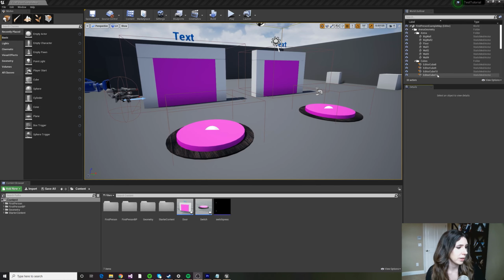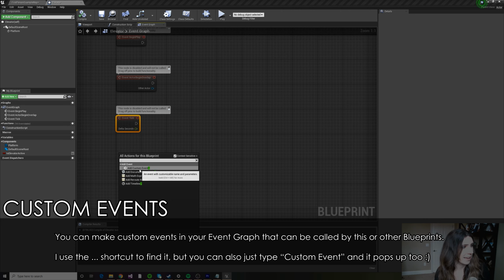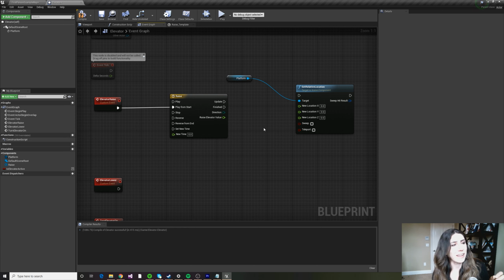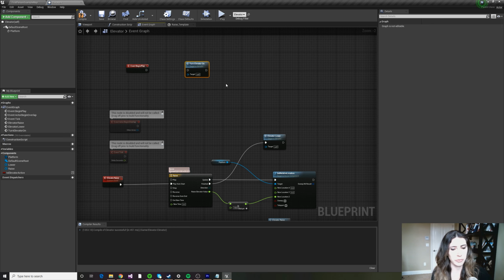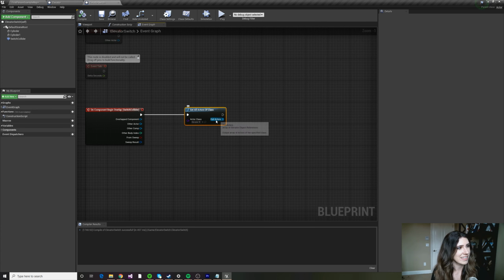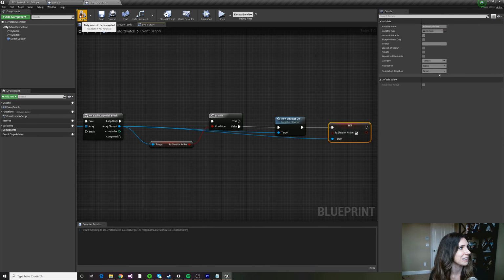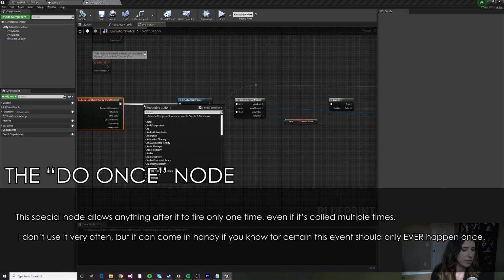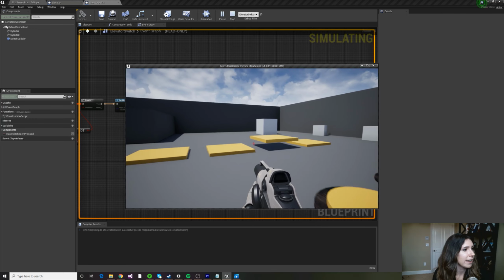Unreal Engine 4 Beginner's Tutorial - #6: Elevators! (Dynamic References & Arrays)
In this video we're going to make an elevator which moves the player up and down. In the process, we'll learn what dynamic references are, what arrays are, and how to use these two things to create a switch which turns on a random elevator in your world-- kinda roguelike-y style :)

FOR HOMEWORK: here's an extra simple exercise you can try if you want!

Give your elevator a public variable called ElevatorID that is of type integer. Instead of having your switch turn on a random elevator, give it a unique SwitchID variable of its own; then have it loop through all the elevators and check their ElevatorID property until it finds the elevator it "belongs" with. In this way, you can dynamically pair elevators with switches at runtime WITHOUT having to assign them all in the editor!

MORE LEARNING

AWESOME TUNES